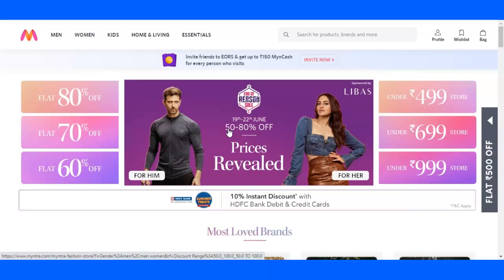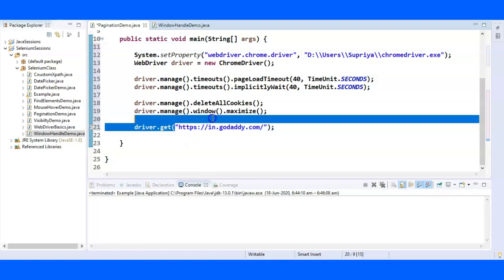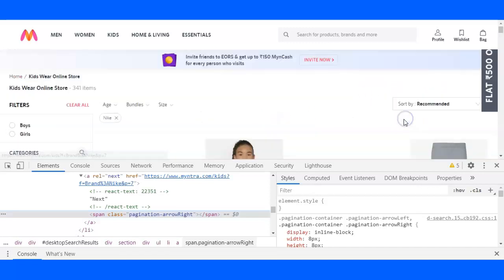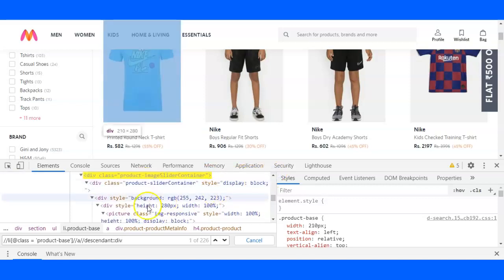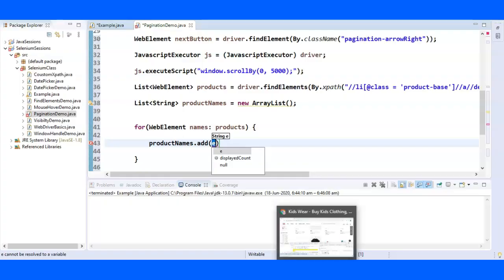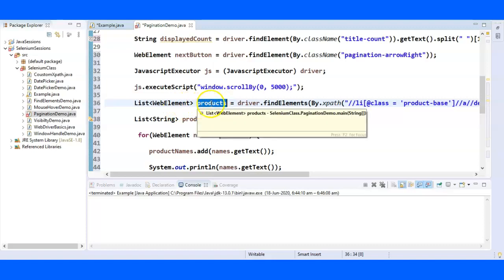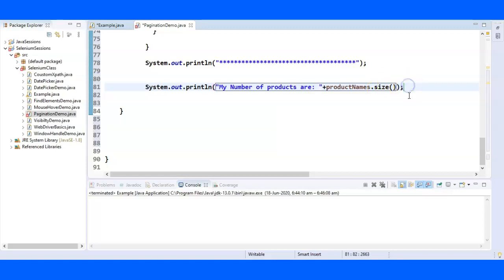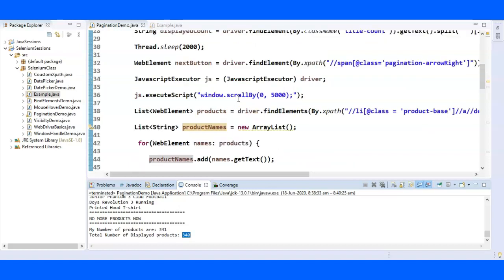Pagination in Selenium